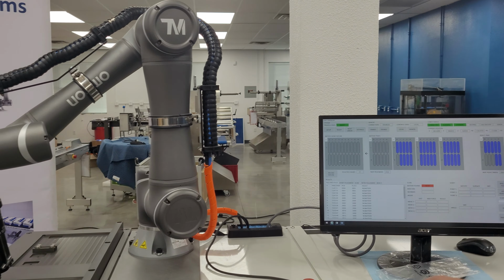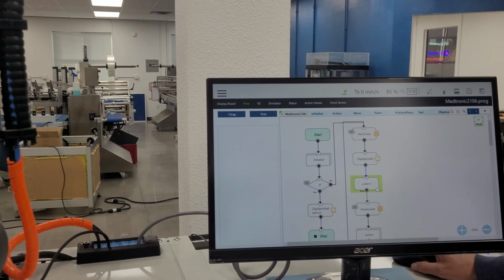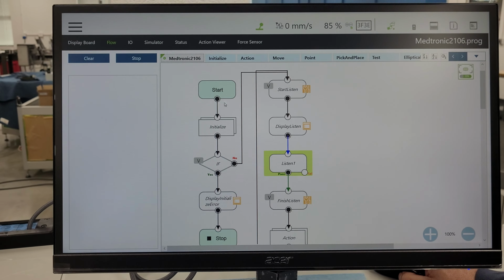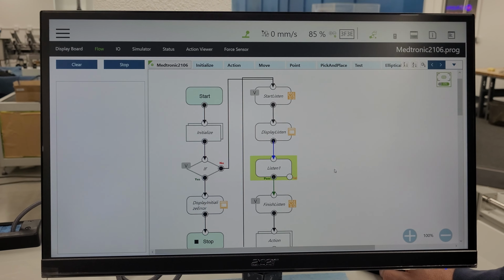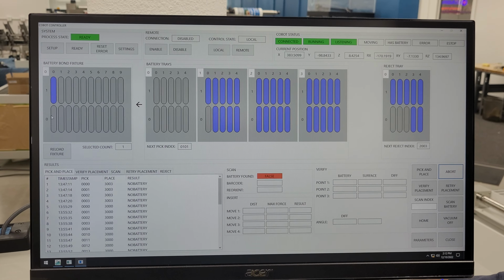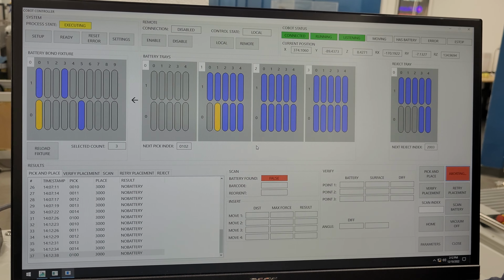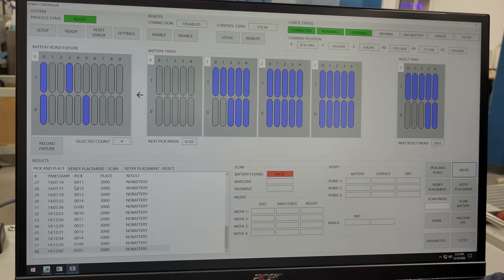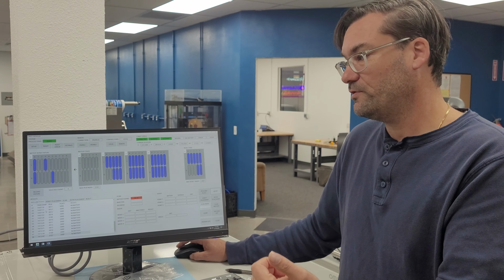Dedicated purpose Windows user interface for TM-Omron Collaborative Robot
In this video we are focusing on how we can drive a CoBot system with a dedicated windows application user interface.